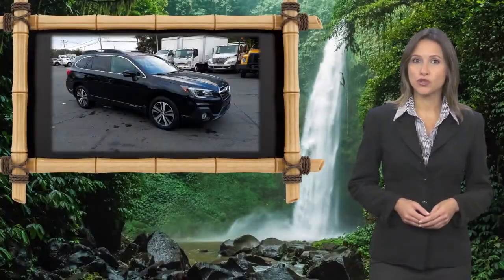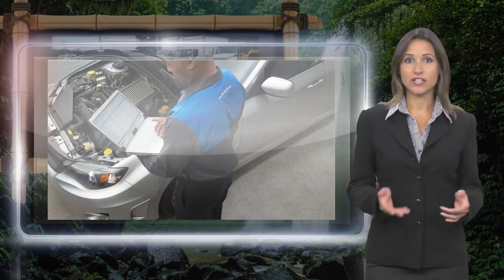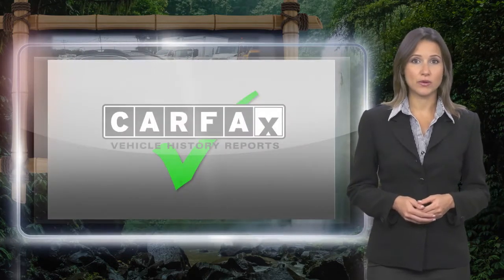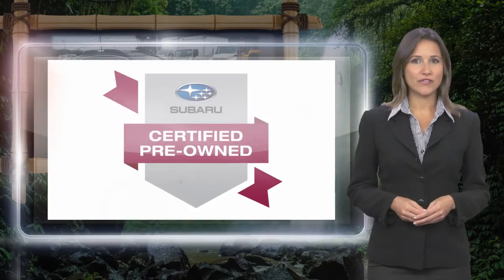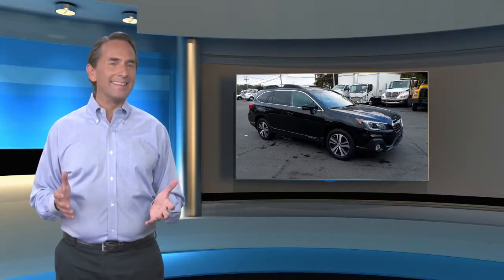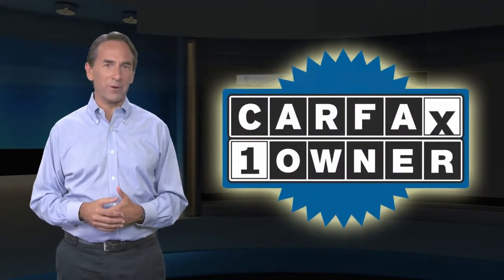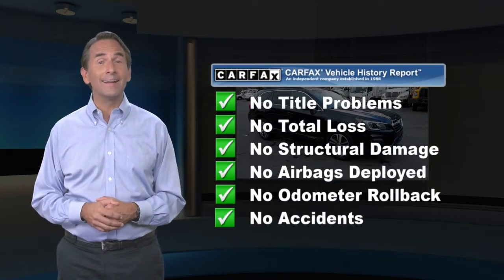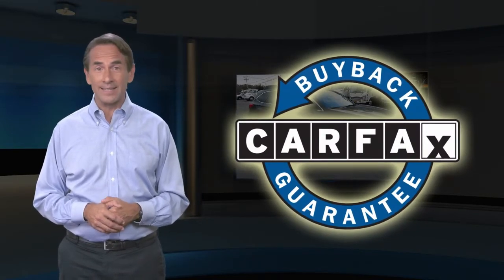Certified 2018 Subaru Outback 2.5i Limited AWD, Old Bridge, NJ US1939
[RLVID:26935:83c01eaa29e5e871:80a054c5405a9390:1]